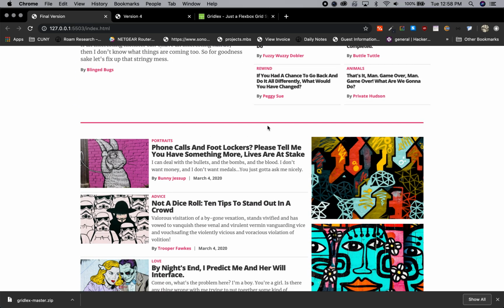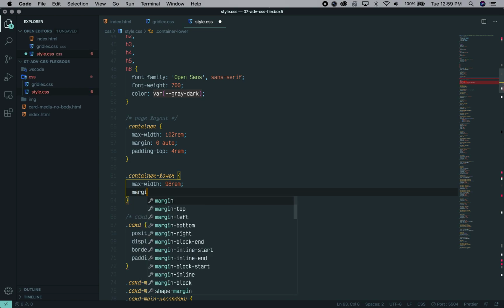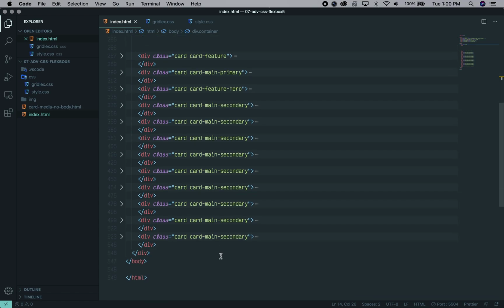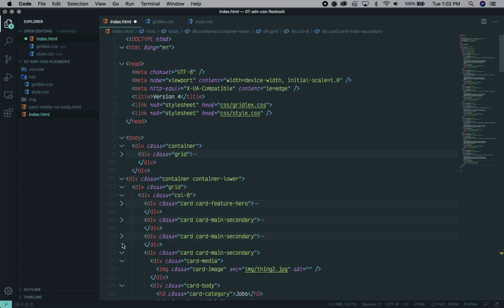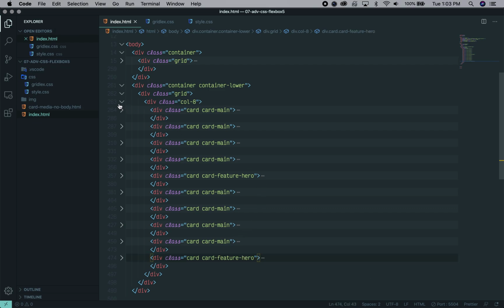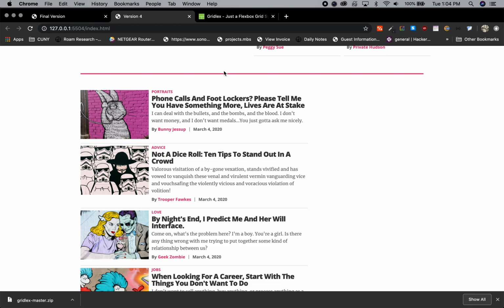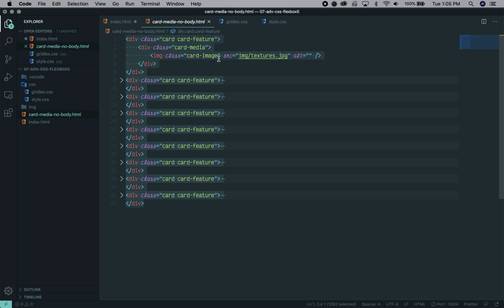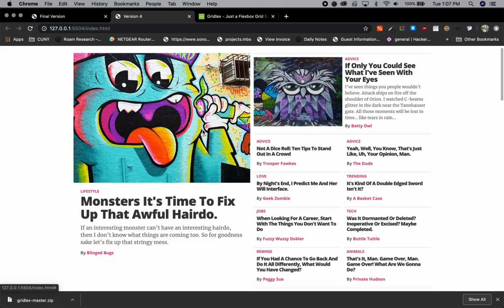Page Layout with Gridlex Grid System Part 2